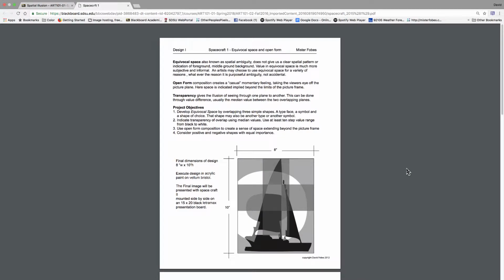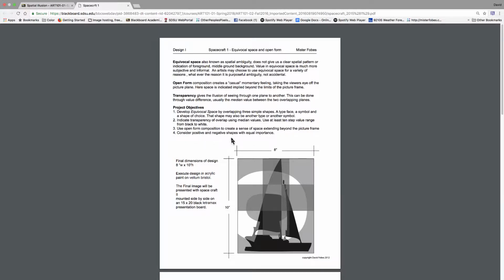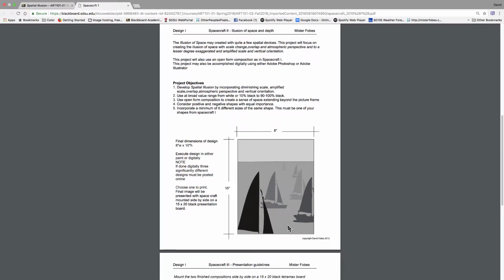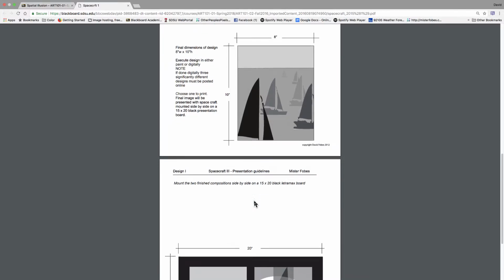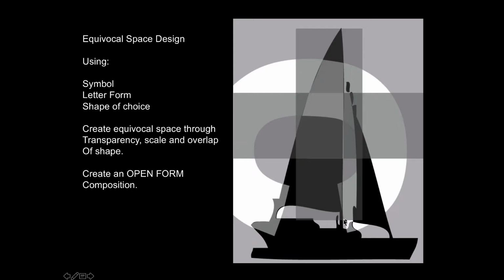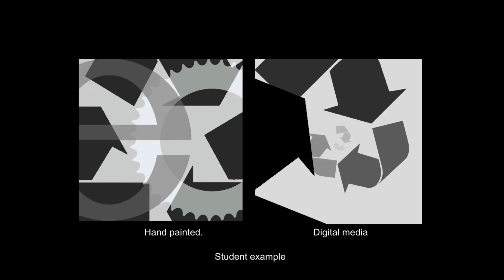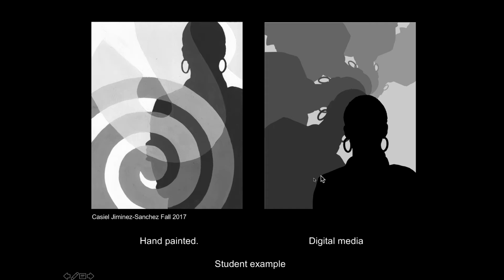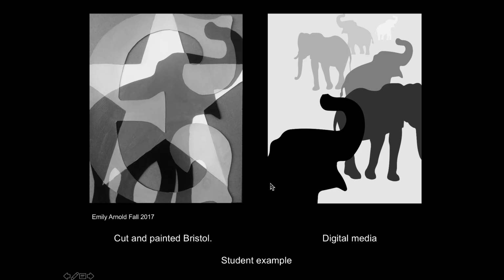Value mini lessson #3 Project directions